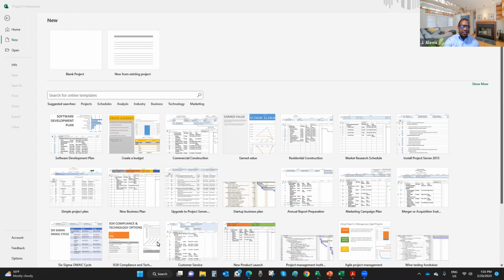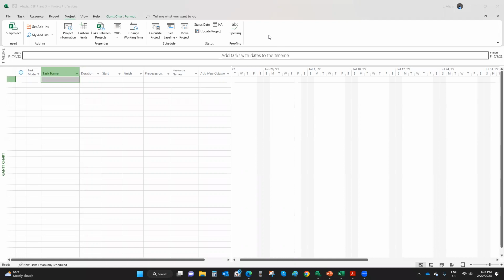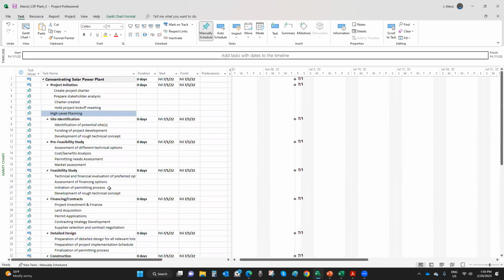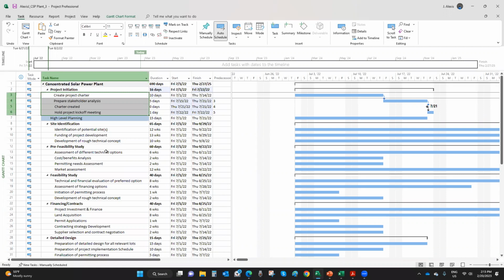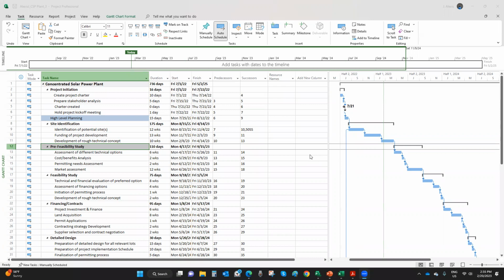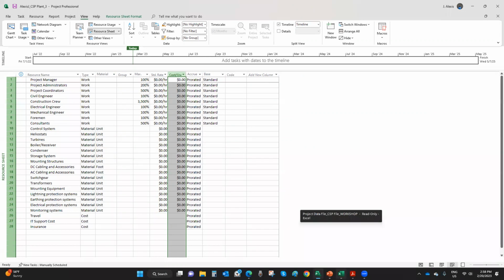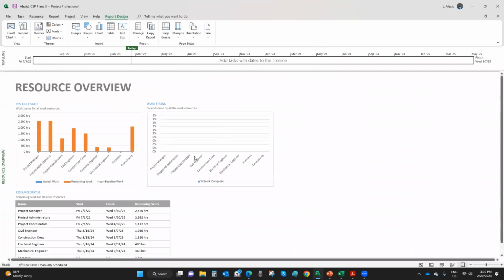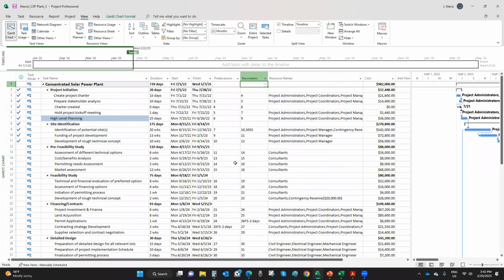Project Planning and Controlling with Microsoft Project: Spring 2023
In this workshop, Professor Jacques Alexis from Northeastern University's College of Professional Studies walked attendees through the steps required to develop a performance measurement baseline in Microsoft Project. Whether you're an experienced user or just getting started, this video is packed with valuable insights and practical tips to help you manage your projects effectively. If you have any questions or need access to the practice files, do not hesitate to reach out.